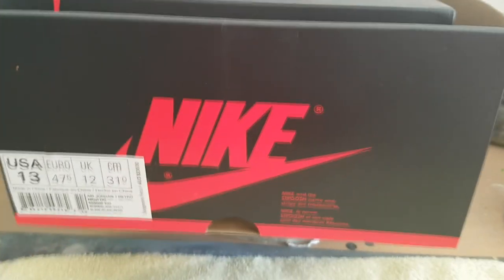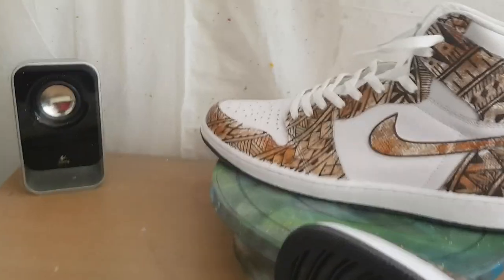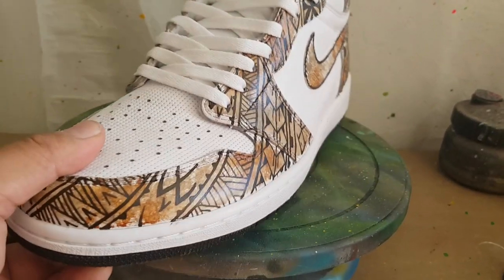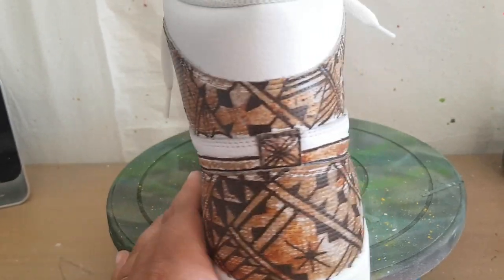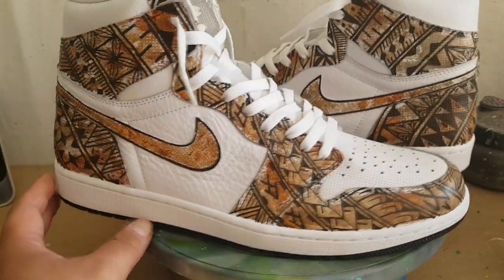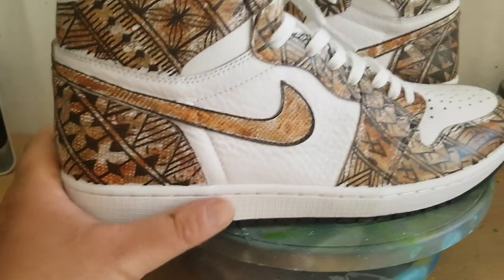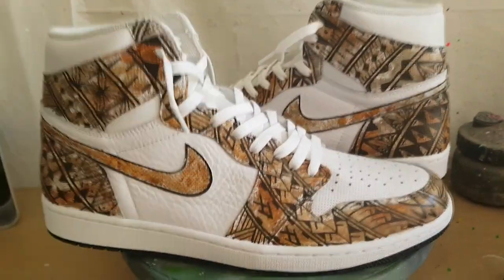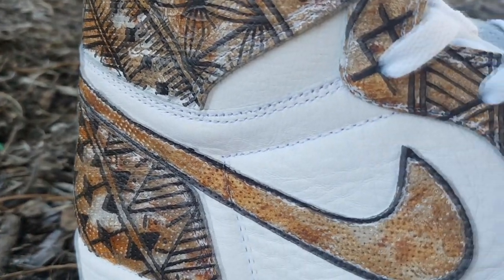AIR JORDAN TAPACLOTH 1S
CUSTOM REVIEW FOR 2 OF 4 SNEAKERS I'M TRYING TO GET READY TO DISPLAY FOR SNEAKERCON AUSTRALIA 2ND SEPTEMBER

Angleus Paints and 2 brushes
Steady hands lol.

Intro Song "Gyst for Kickz'